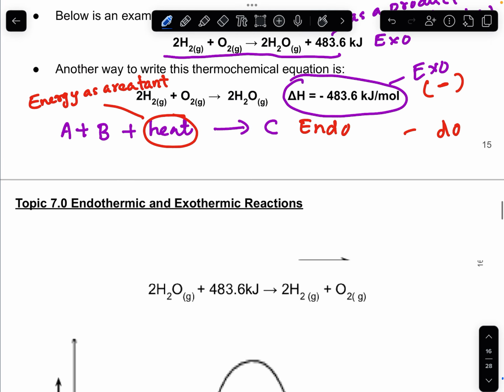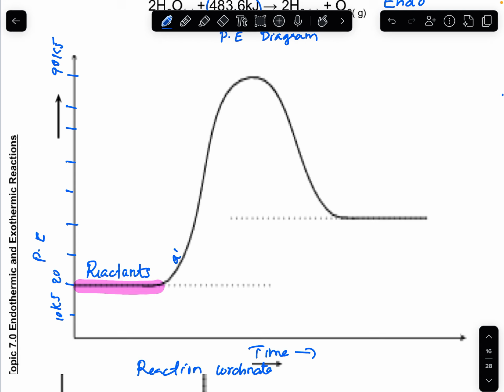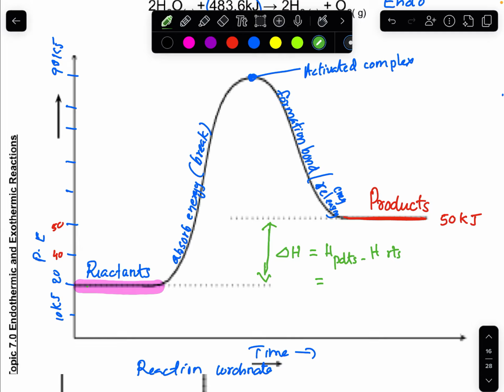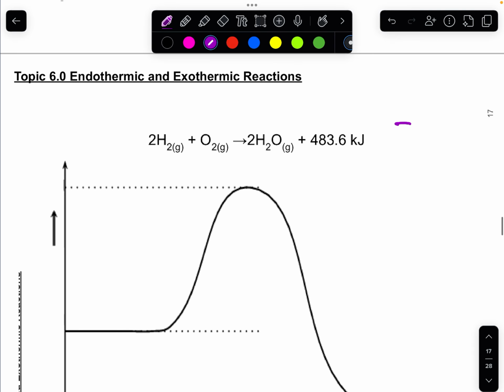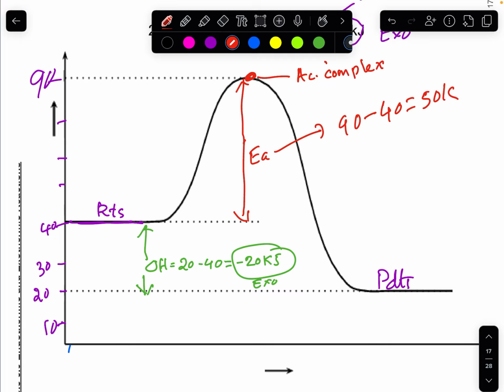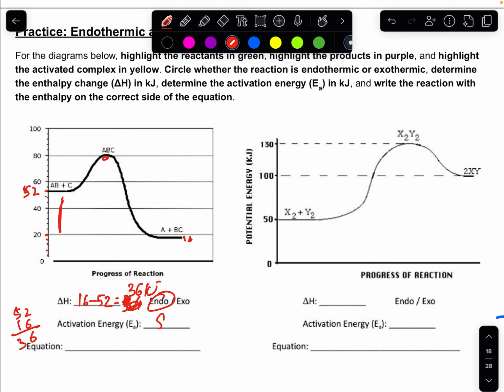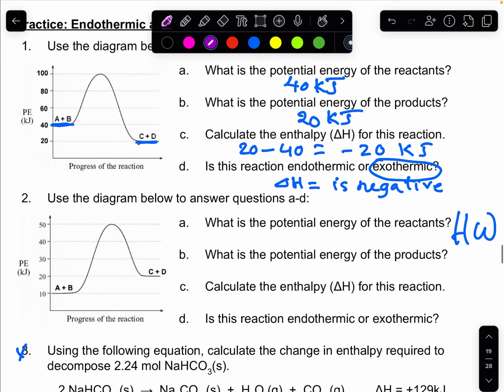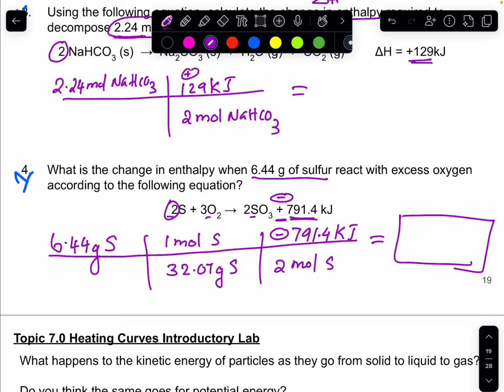Exothermic and Endothermic Reactions